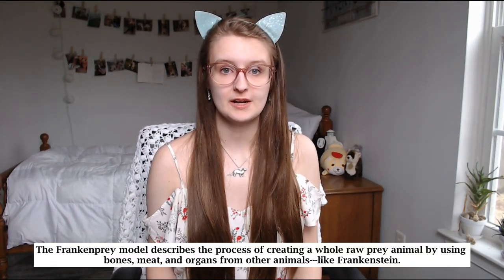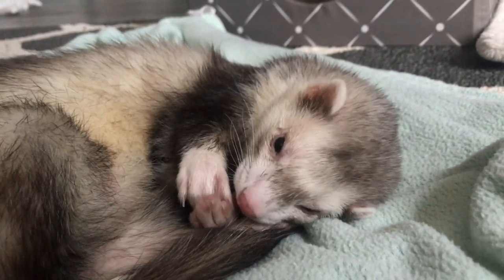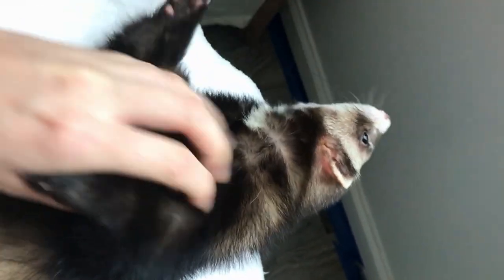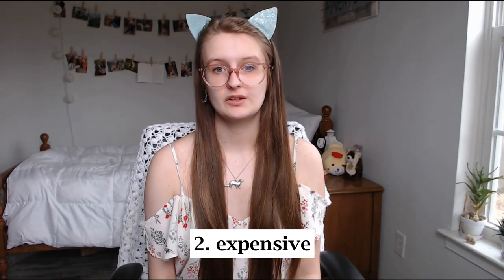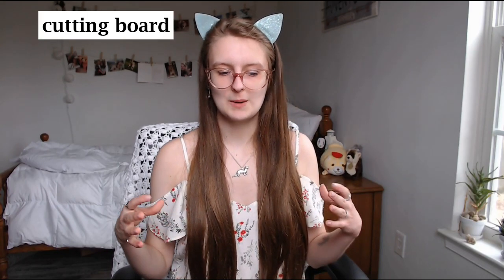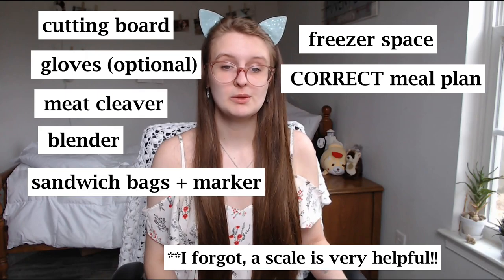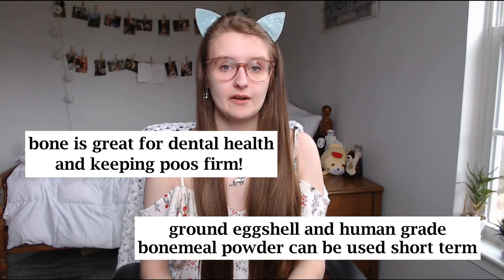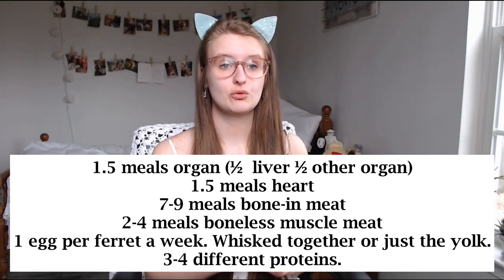How I Feed Raw!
Feeding raw MUST be done correctly or it can be harmful for your pet! This video focuses on ferrets, as dogs have different dietary needs / requirements. I do not feed my dog or cats raw, as they are "family pets" and I would not be able to afford that!

MY ANIMALS !
♡ Goldie (lease) - Quarter Horse
♡ Howl- Silver mitt Ferret
♡ Pazu - Sable Ferret
♡ Sedona - Vizsla x Lab
♡ Juniper - Domestic Shorthair
♡ Dobby - Domestic Shorthair
♡ Maya - Longhair Calico